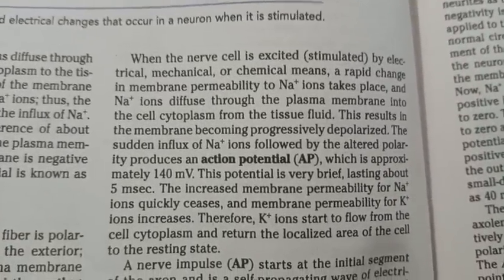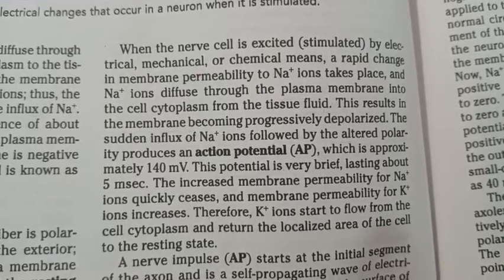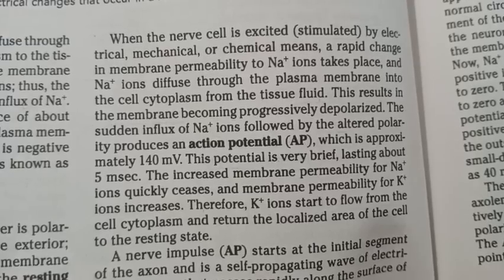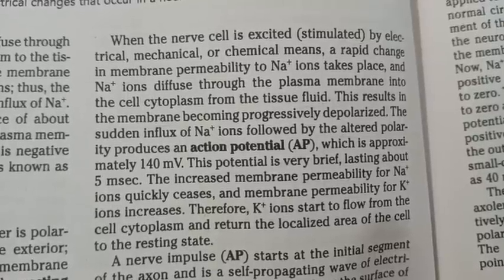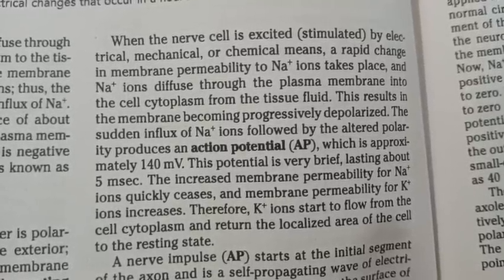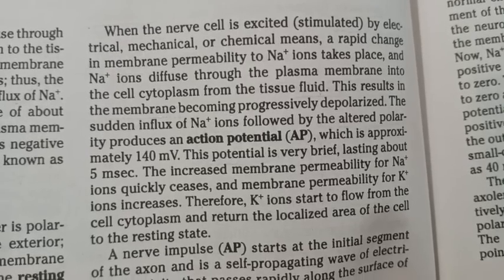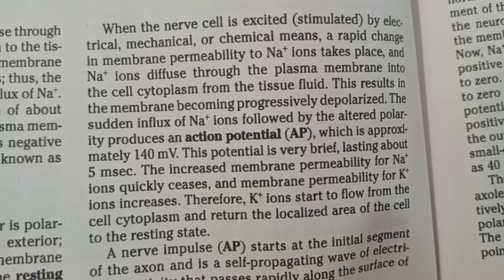||membrane excitation and conduction||potential difference across plasma membrane||